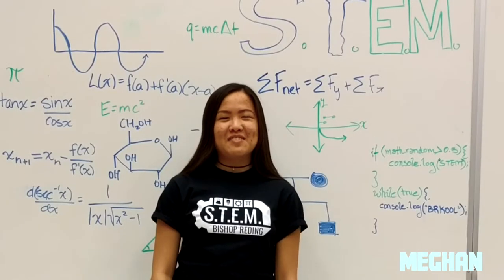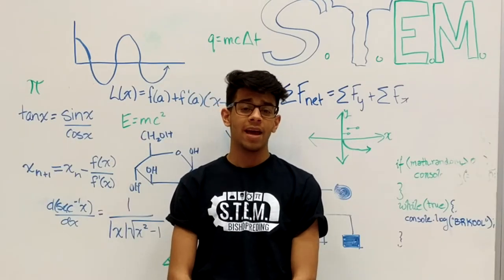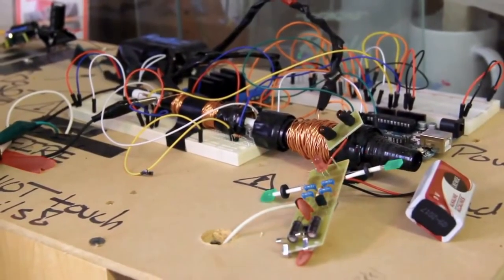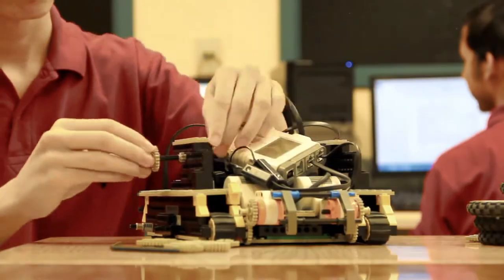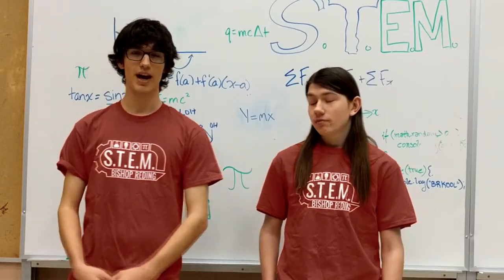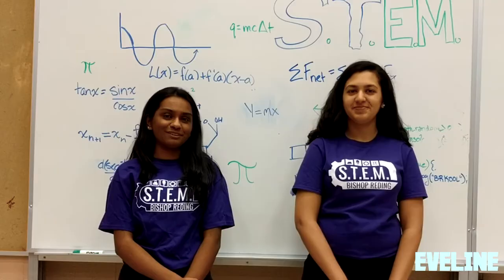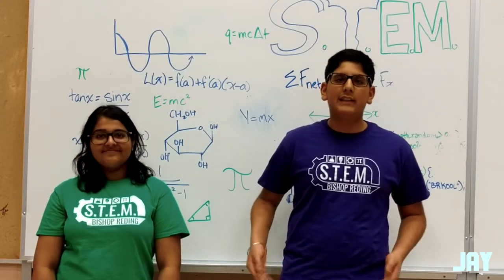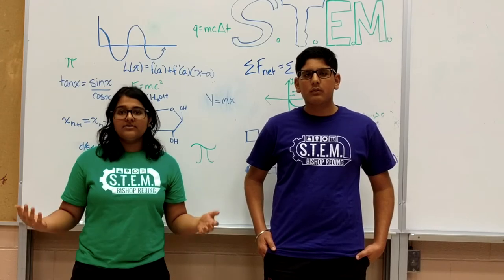Bishop Reding S.T.E.M. Camp 2017: Meet the Instructors!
Bishop Reding
S.T.E.M. Camp!
2017